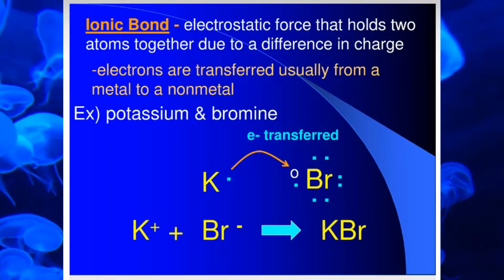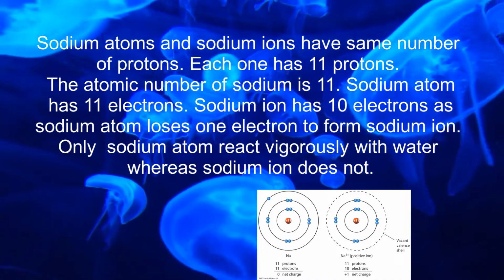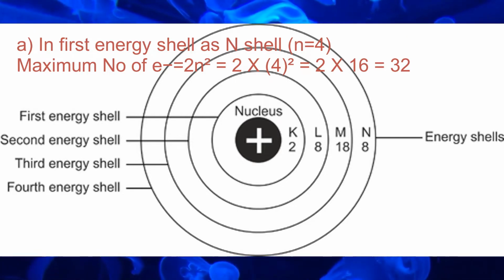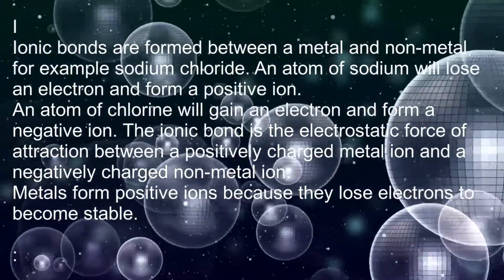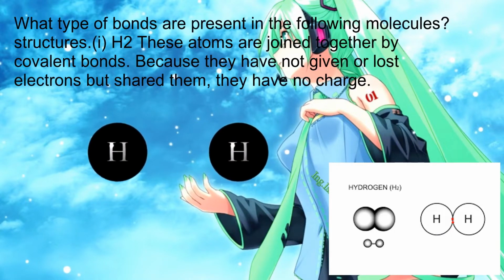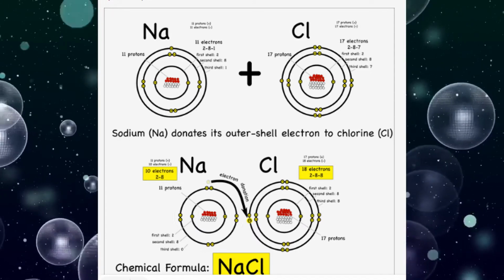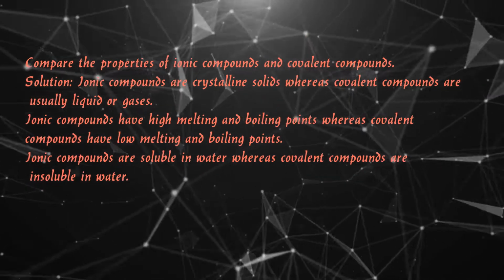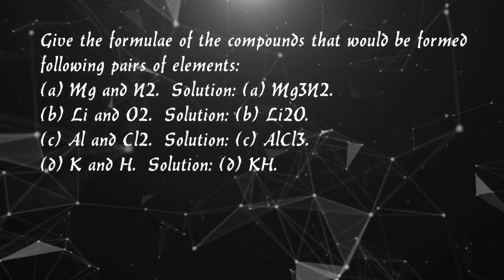Fundamental Builders by Mohana Murthy Class 10 Chemistry Metals And Non-metals Part 3